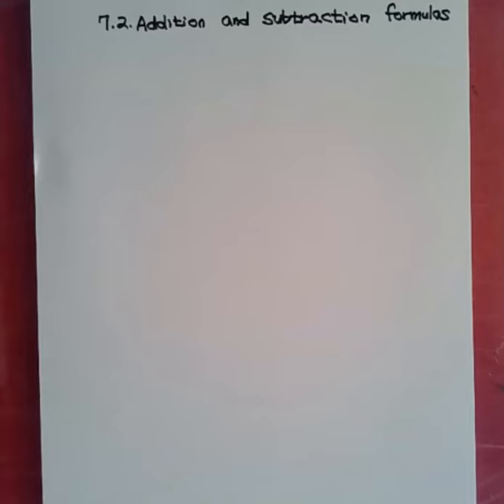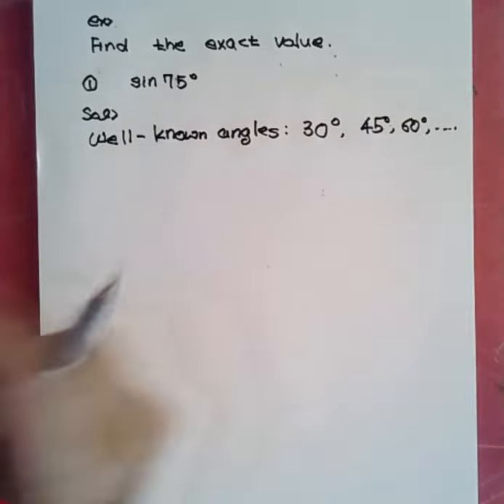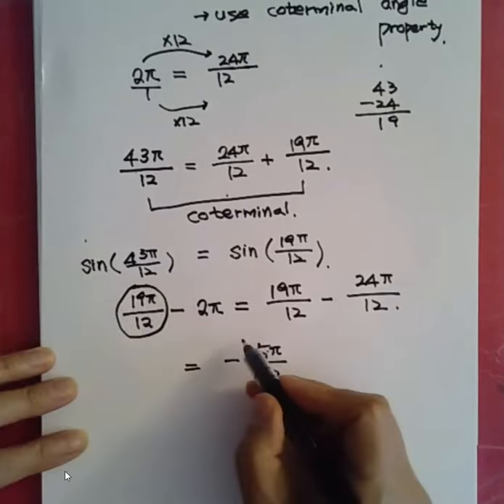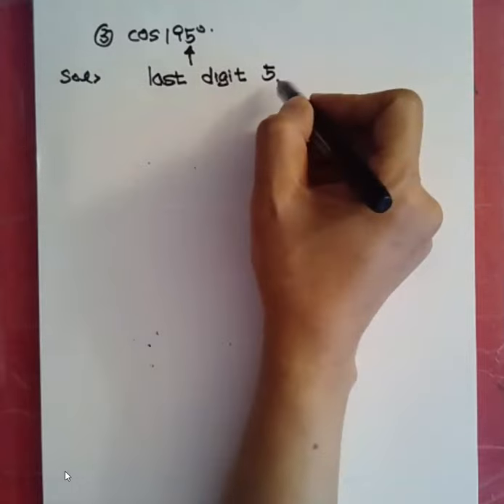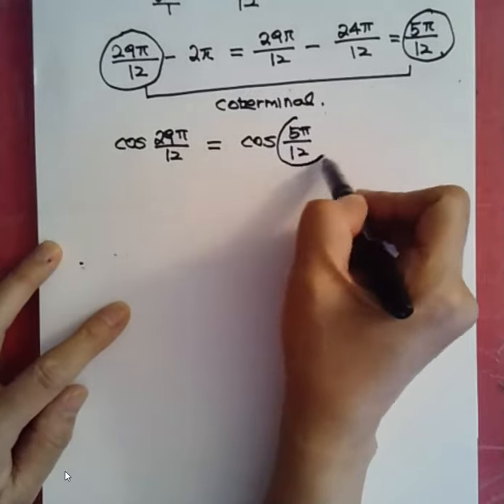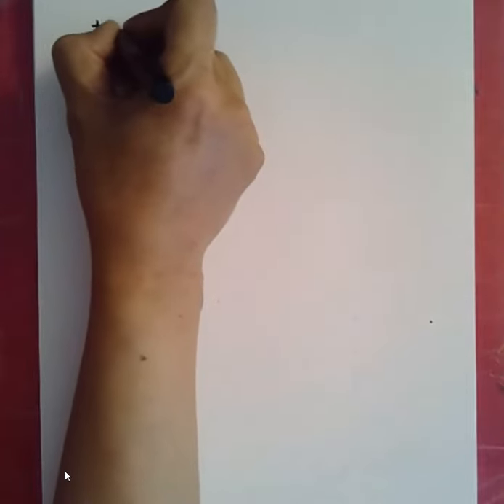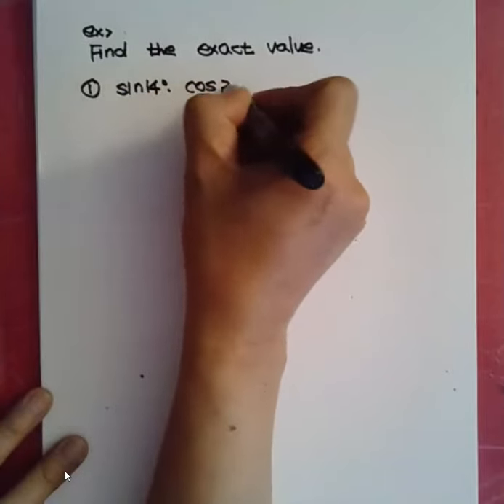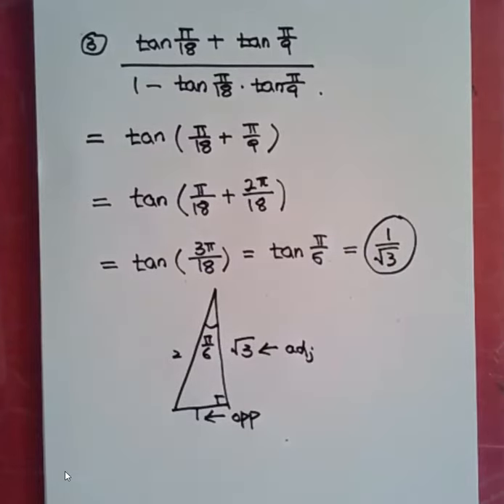Stewart 7 2 Addition and Subtraction Formulas